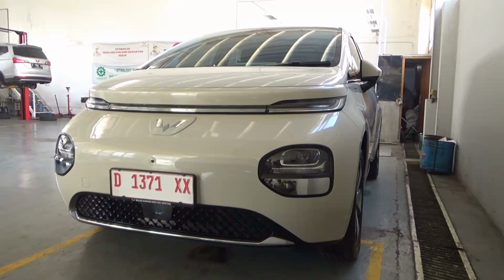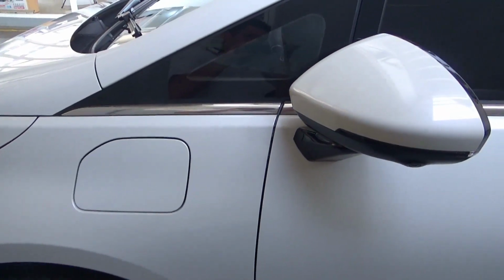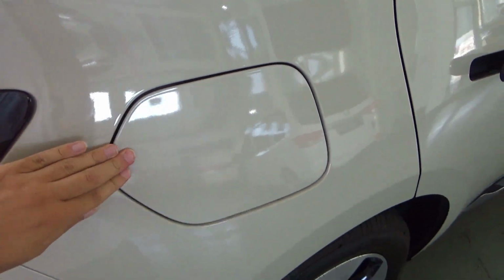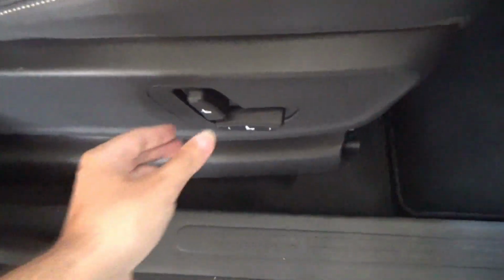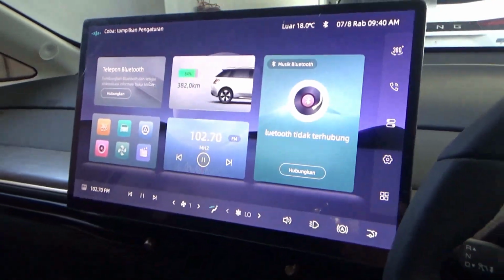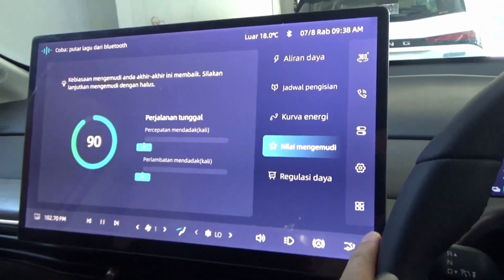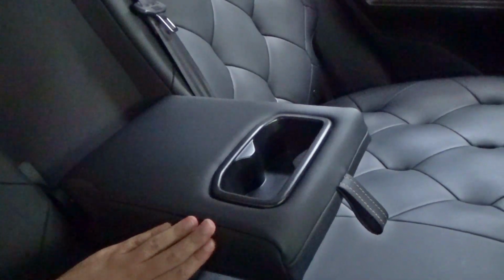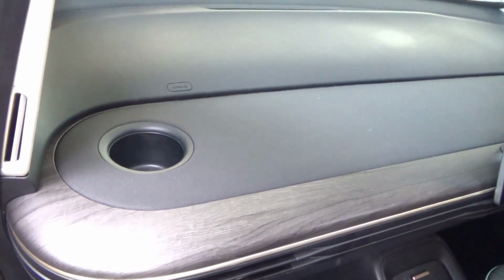2024 Wuling Cloud EV (INDO) (full in-depth tour review)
Hello there! This is a full walkaround tour review of the 2024 Wuling Cloud paired with a 1-speed automatic showing the exterior, powertrain and interior.

The exterior colour is Milk Tea and has a black interior with black leather upholstery.

To sum up, Wuling has completed their 'ABC' electric car trio by introducing a car in the C-Segment, the Cloud. The Cloud is not only an electric car, it goes beyond a traditional hatchback when compared to its hatchback rivals, with the styling and practicality of an MPV.

A special thanks to Wuling Arista Suci for allowing me to film this car and here are the details of the showroom below:
Jalan Phh. Mustofa No.188,
Padasuka,
Kecamatan Cibeunying Kidul,
Kota Bandung,
Jawa Barat 40125,
Indonesia,

=== VIDEO SECTIONS ===
0:00 Introduction: Basic car information
0:47 Steering Wheel, Transmission, Wheels, Mechanical and ADAS Safety Package
2:16 Exterior: History of Wuling Cloud, Variants and Design
6:00 Powertrain
7:03 Interior
9:38 Touchscreen
13:56 Back to Interior
15:19 Rear Seats
16:51 Boot
17:54 Left Passenger Side